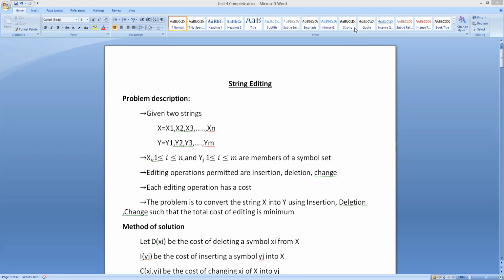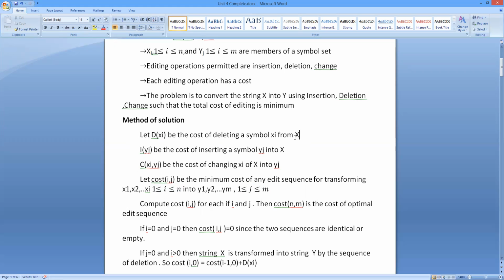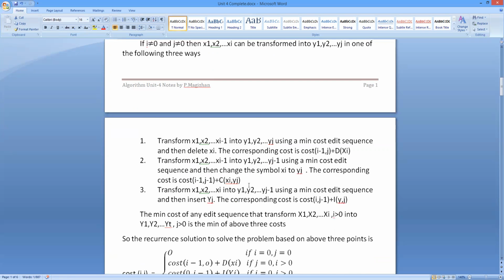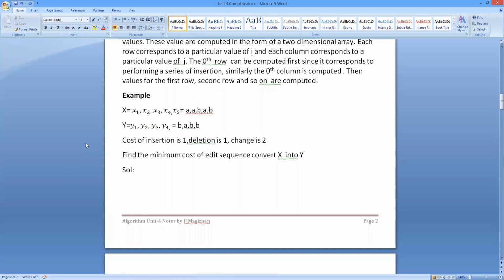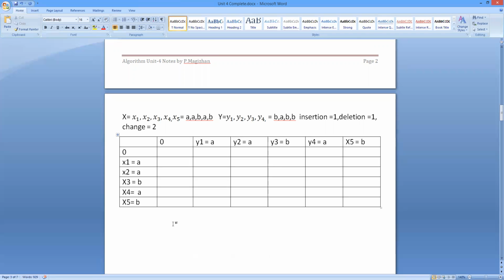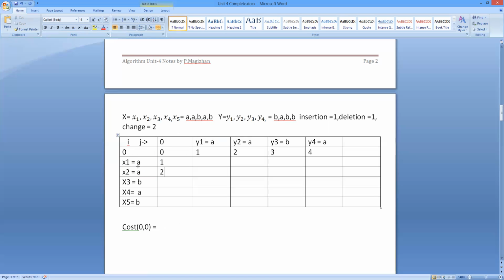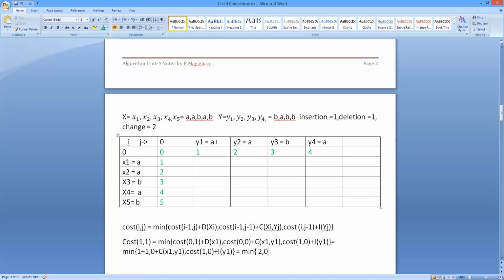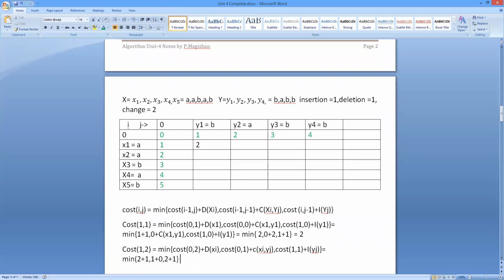Dynamic Programming | String Editing Part 1 | P.Magizhan |DAA 29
Dynamic Programming String Editing Problem -1